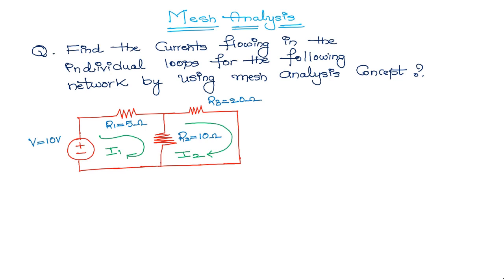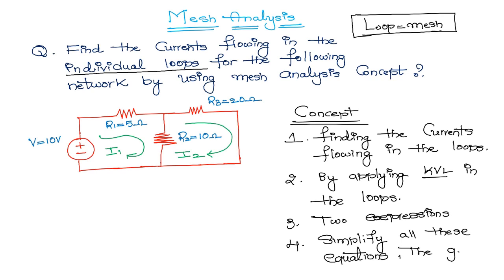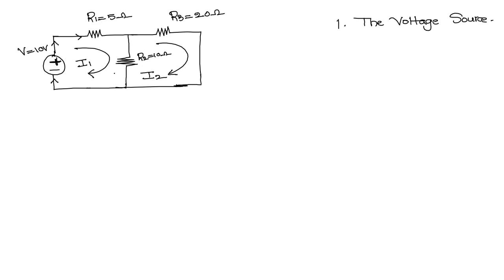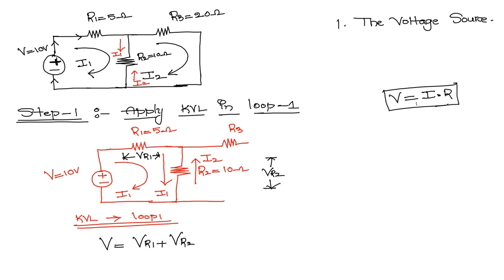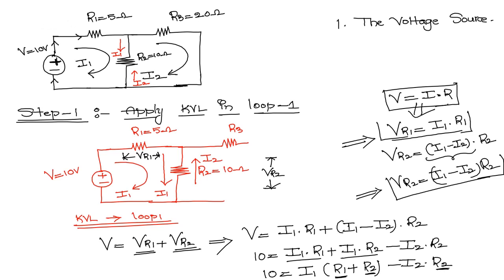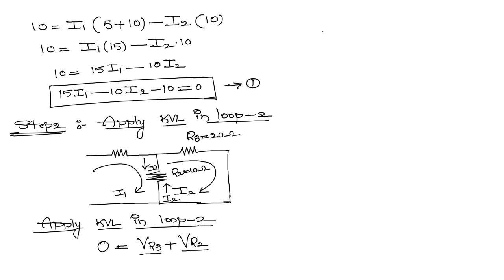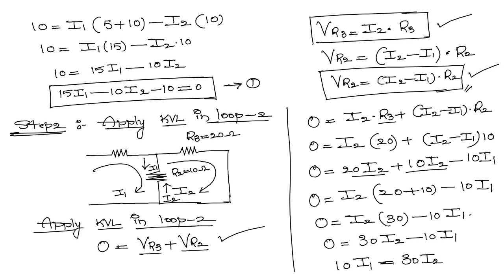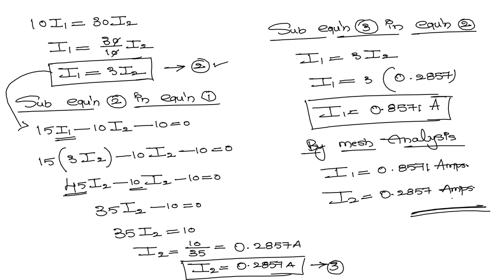Mesh Analysis Concept ll Electric Networks ll BHK Electrical Concepts ll